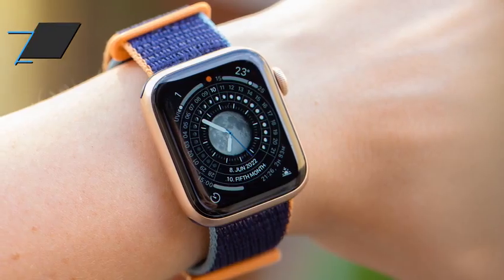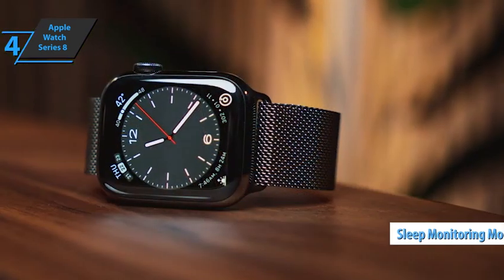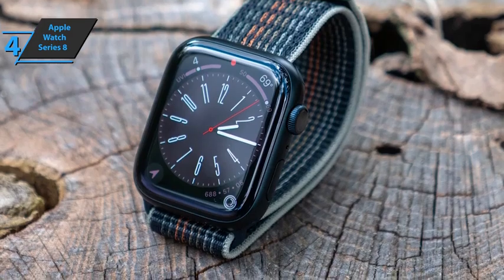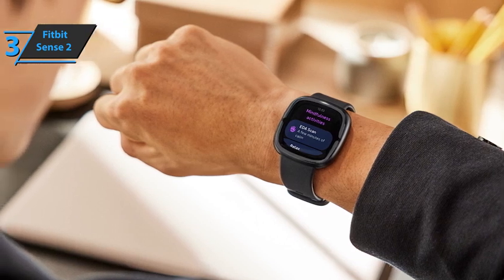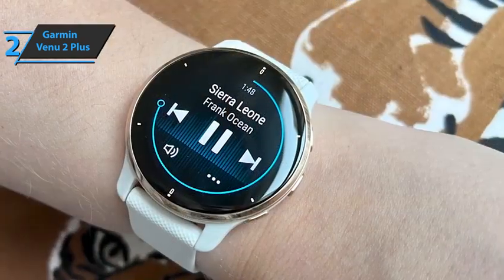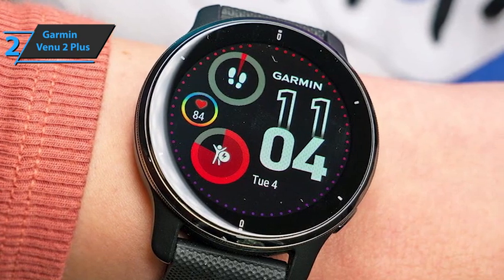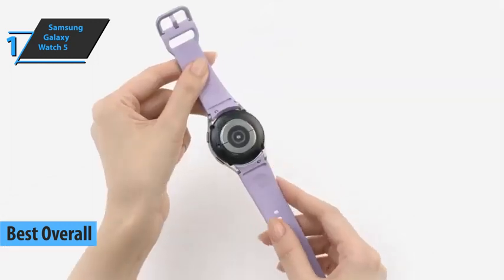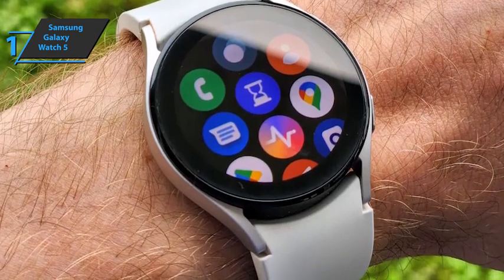Top 5 BEST Smartwatches of 2022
➜ Links to the best Smartwatches 2022 we listed in this video:

►US Links◄
➜ 5. Fitbit Versa 3
➜ 4. Apple Watch Series 8
➜ 3. Fitbit Sense 2
➜ 2. Garmin Venu 2 Plus
➜ 1. Samsung Galaxy Watch 5

We have just laid out the top 5 best smartwatches 2022. In 5th place is the Fitbit Versa 3, our pick for the best value smartwatch. In 4th place is the Apple Watch Series 8, our pick for the best Apple smartwatch. In 3rd place is the Fitbit Sense 2, our pick for the best Fitbit smartwatch. In 2nd place is the Garmin Venu 2 Plus, our pick for the best fitness smartwatch. In 1st place is the Samsung Galaxy Watch 5, our pick for the best overall smartwatch.